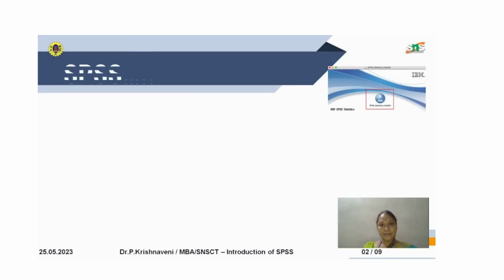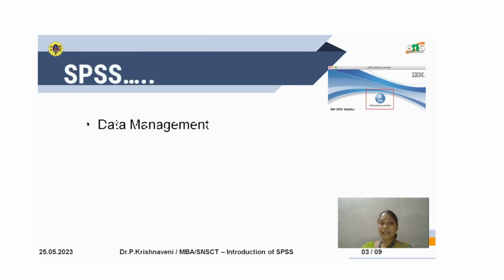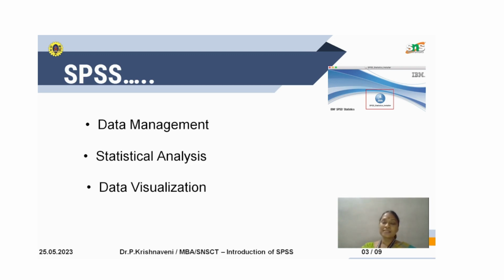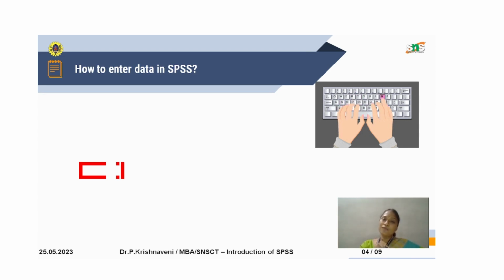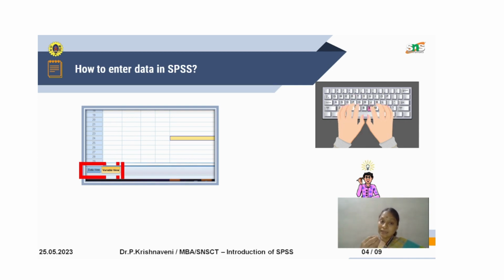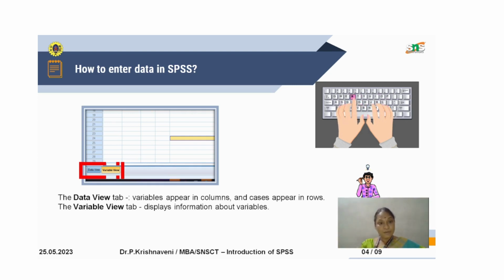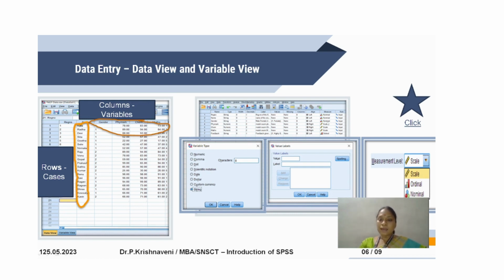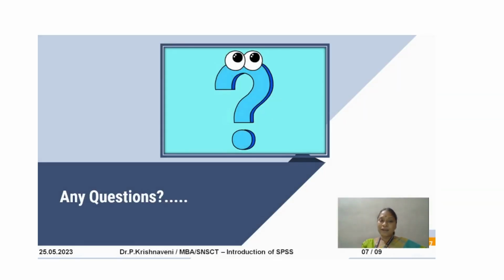3.1 Introduction to SPSS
To know about Data View and Variable View